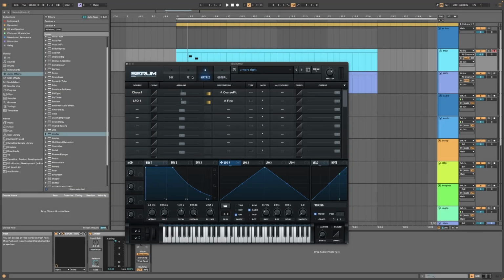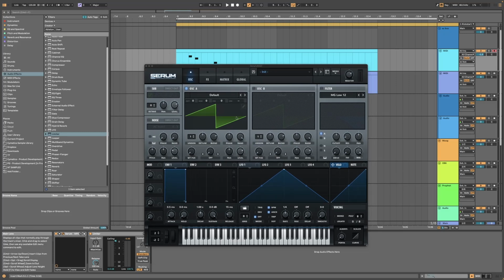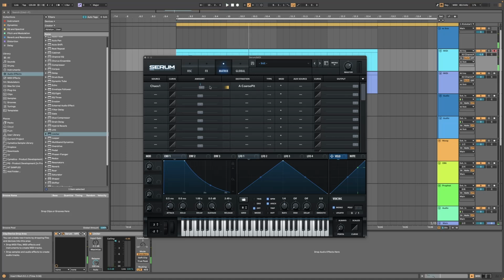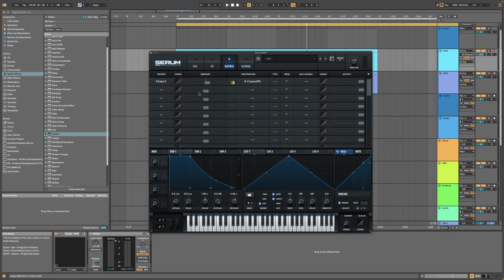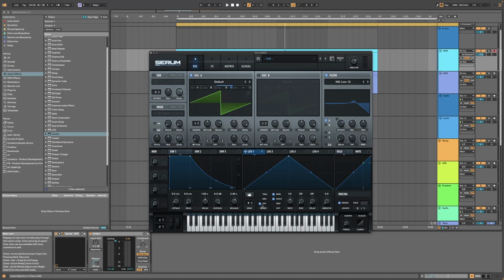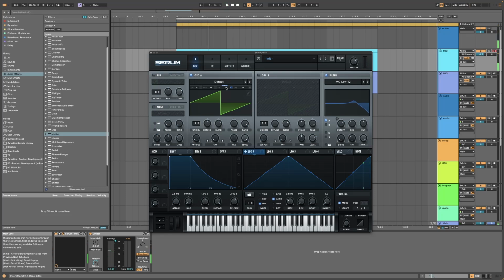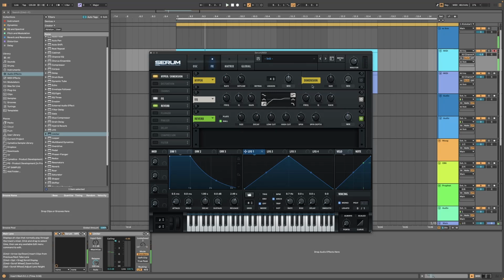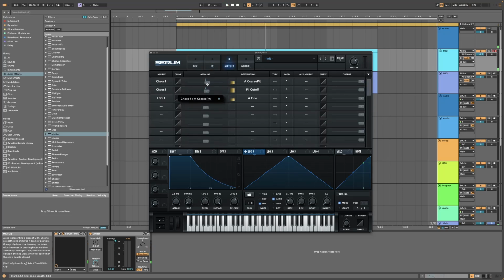How To Make FUZZY Synth Leads Like RÜFÜS DU SOL (SERUM SOUND DESIGN)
🟢 Get 100 Serum Presets For FREE: @

Let us know what kind of videos you want to see next in the comments 👇